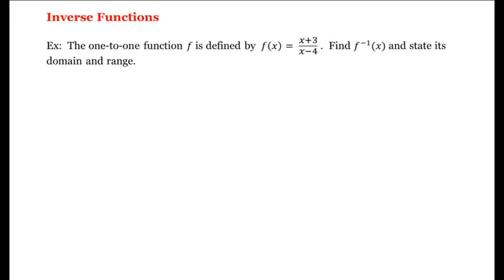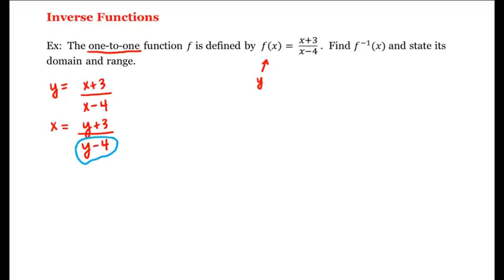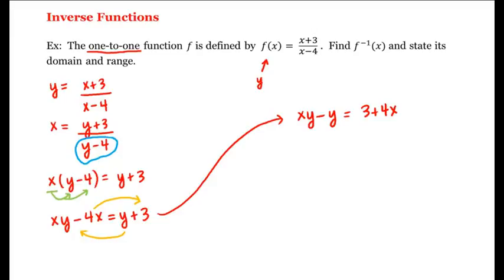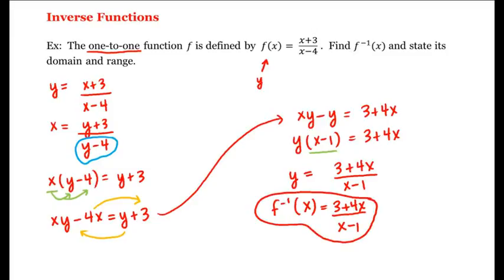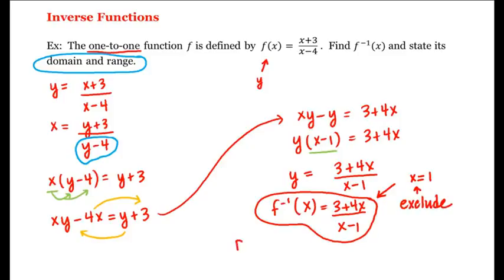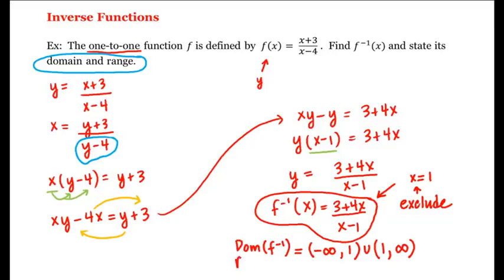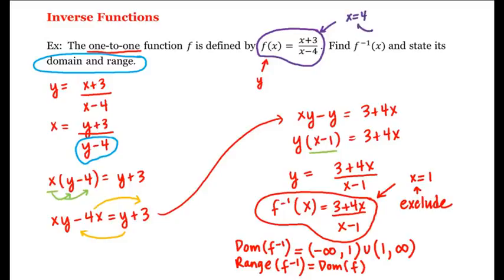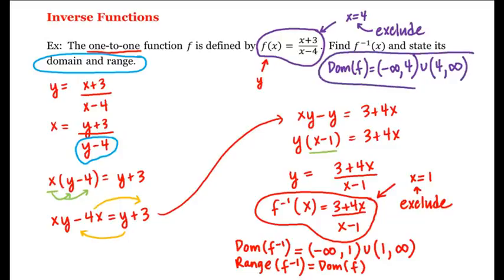5 8 Inverse Functions 5 28